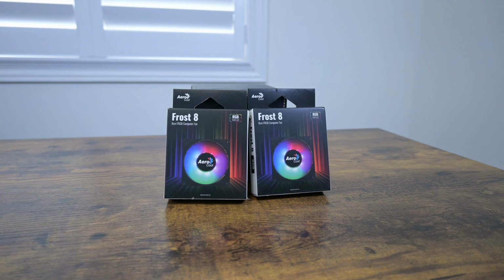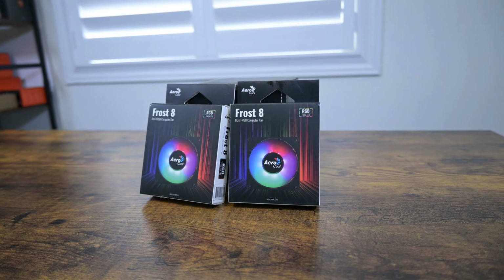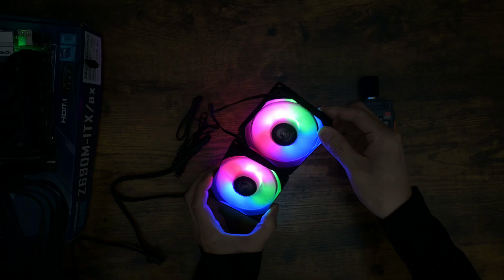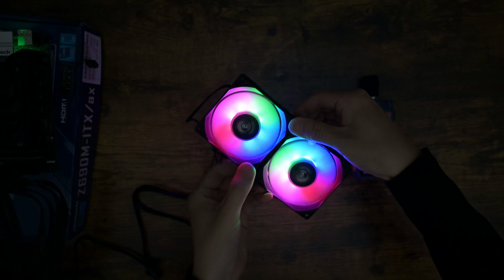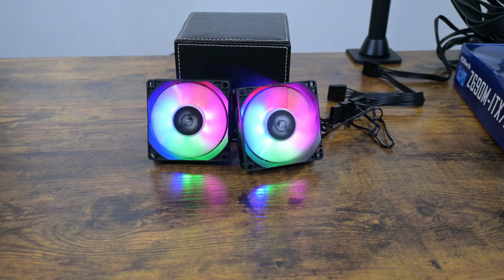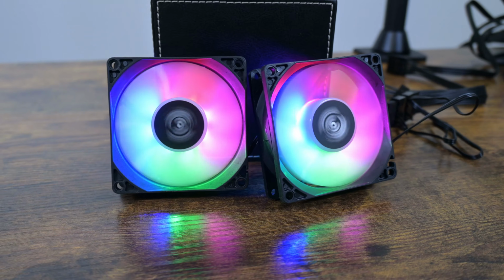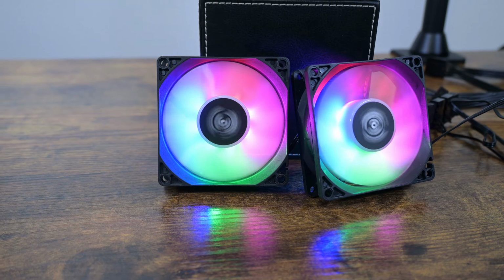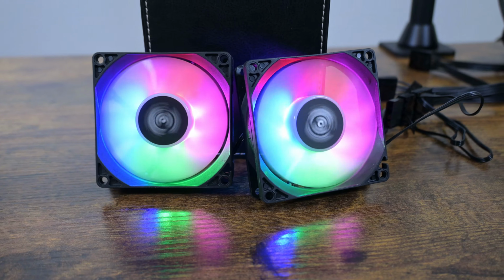AeroCool Frost 8 RGB fan - A pseudo (fake) RGB fan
These are "fixed RGB" 80mm fans.